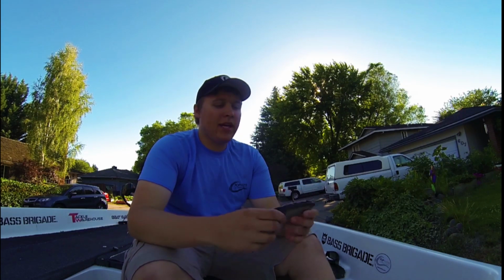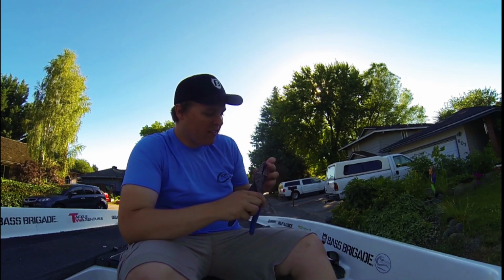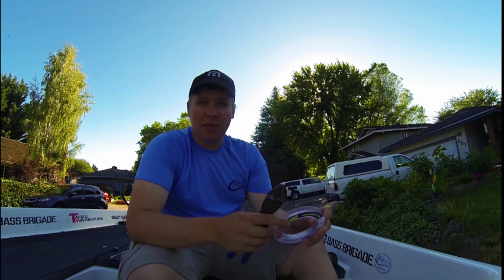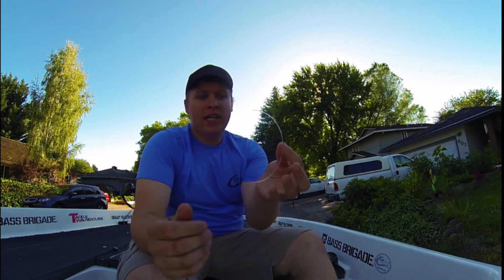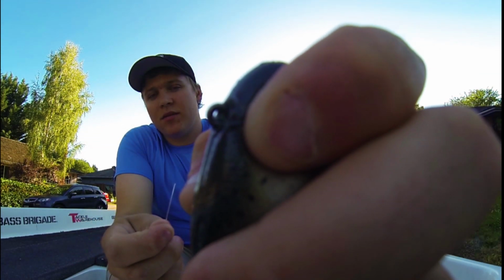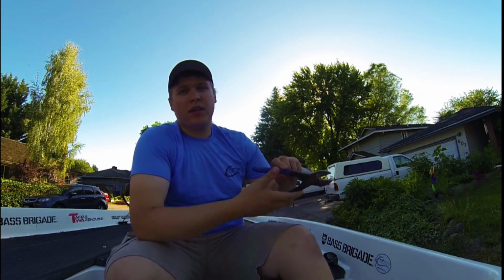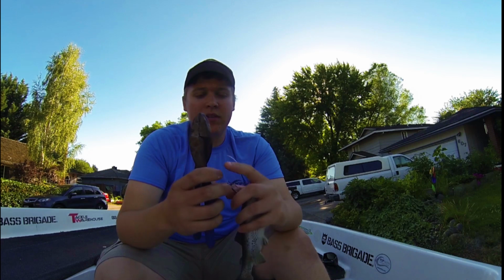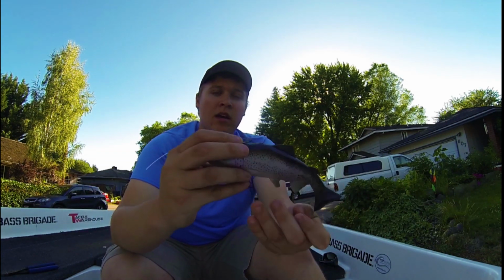Hudd rigging Butch Brown style with mono